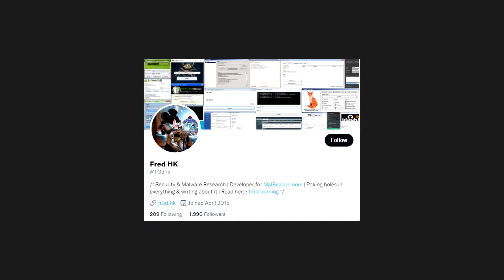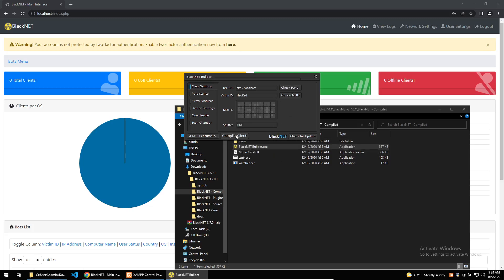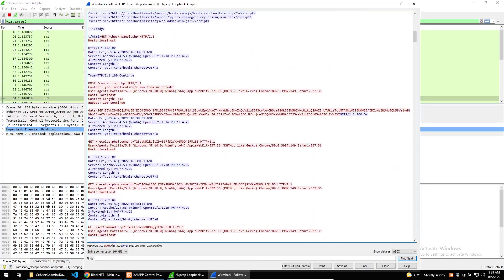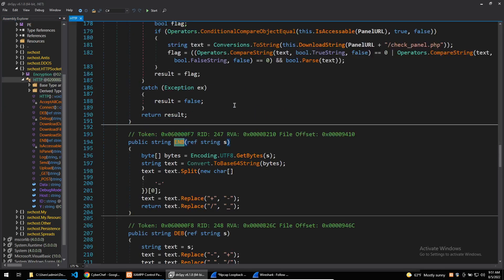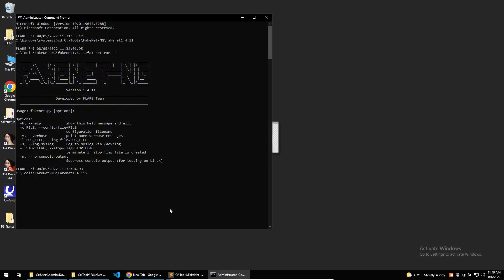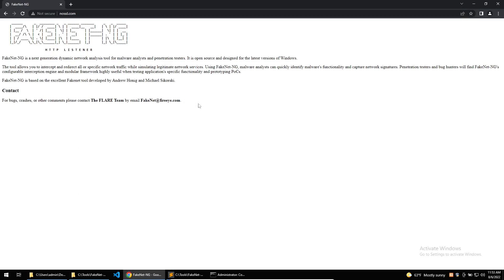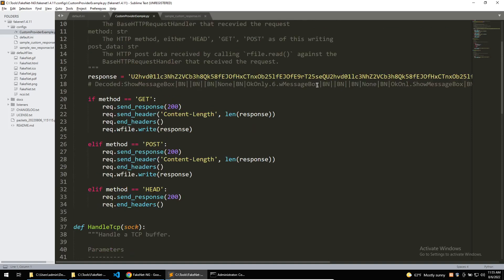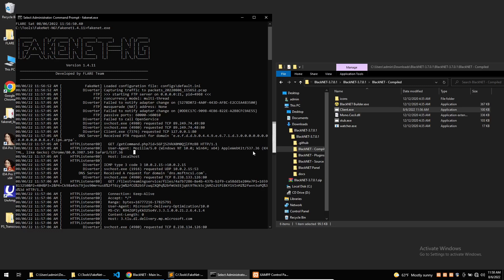BlackNET C2 Communications with FakeNet-NG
Learn how to use Mandiant's FakeNet-NG network analysis tool to intercept c2 communications from the BlackNET malware in this malware analysis tutorial.

BlackNET is a popular malware with many different features, it has an advanced C2 panel which can be used to leverage the bots to perform many tasks including stealing credentials and performing DDoS attacks.

This quick and simple FakeNET-NG tutorial should get you up and running with this tool.

FakeNet-NG is a network tool for malware analysts. It's open source and works on Windows and certain functions work on Linux as well. FakeNet-NG is based on Fakenet  which was developed by Michael Sikorski and Andrew Honig.

This tool allows you to intercept & redirect traffic and simulate legitimate network traffic. Using FakeNet-NG, analysts can identify the malware's functions & create network signatures. It's configurable interception engine and modular framework are very useful when testing application's and prototyping PoCs.

Chapters:
0:00 - Introduction
0:50 - Analysis